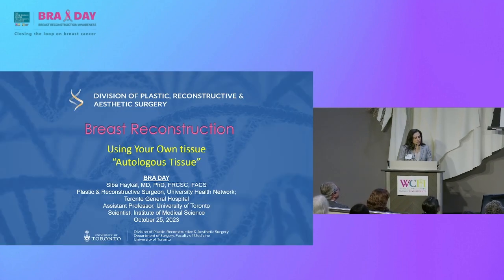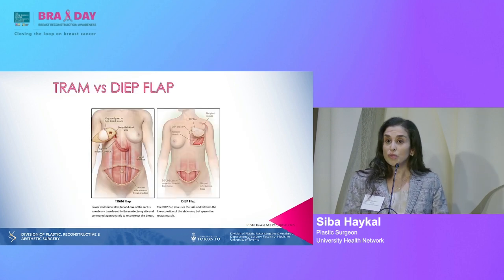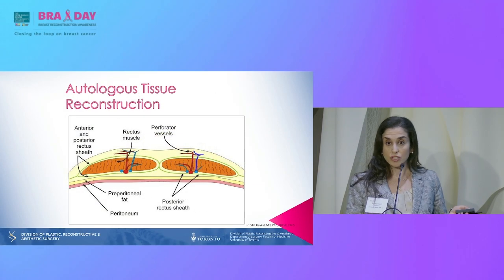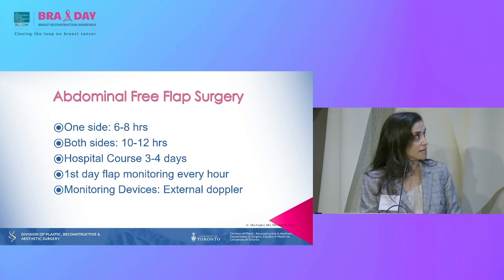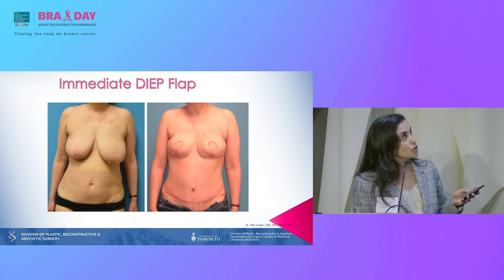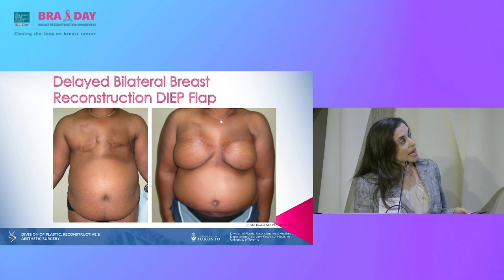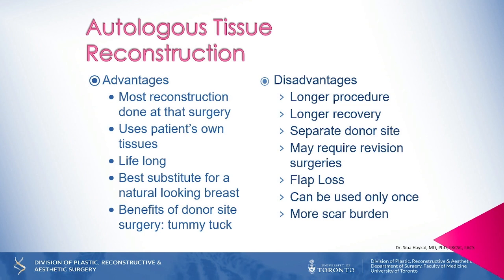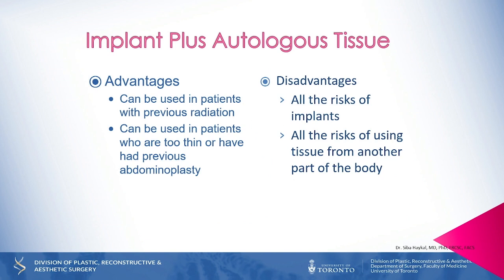Breast Reconstruction Using Your Own Tissue - Dr. Siba Haykal